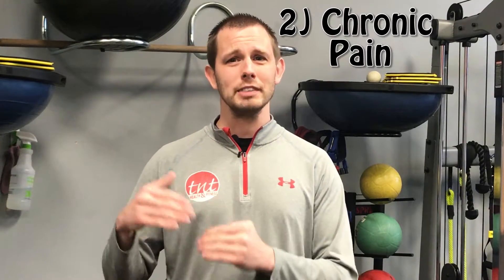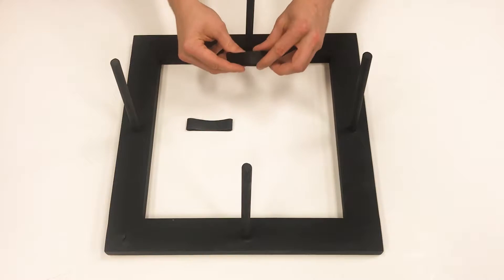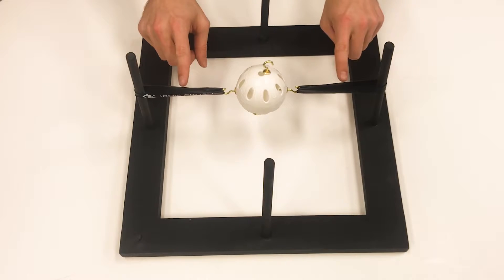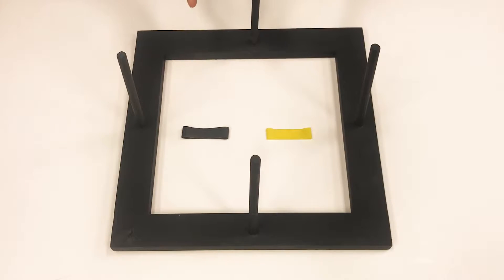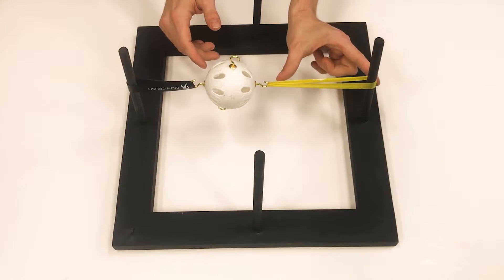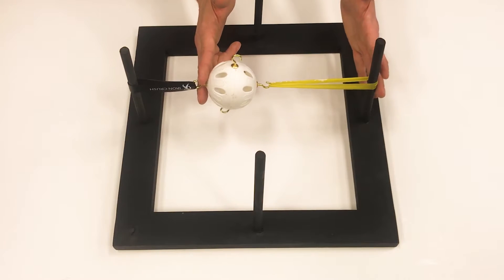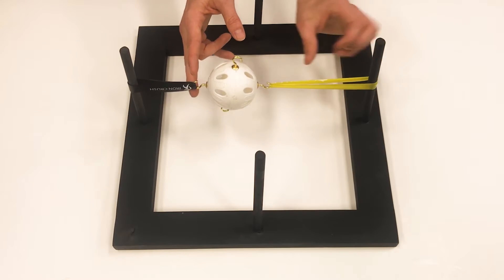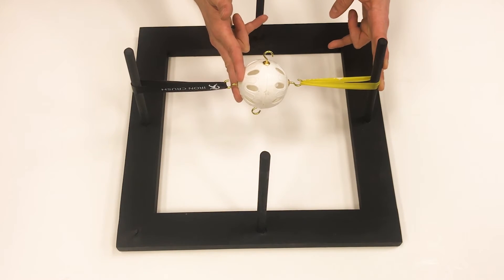Muscle Tension: The Secret Cause of Your Pain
If you have joint pain, then there's a serious chance that muscle tension is the cause.  In our first video of the series we cover the basics of muscle tension in relation to joint pain.